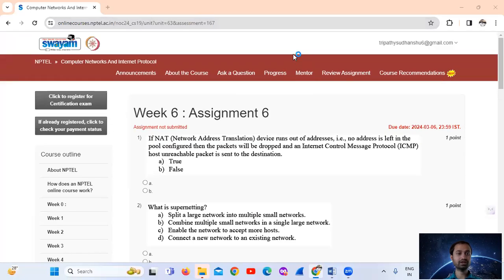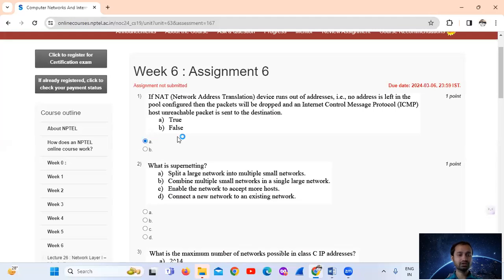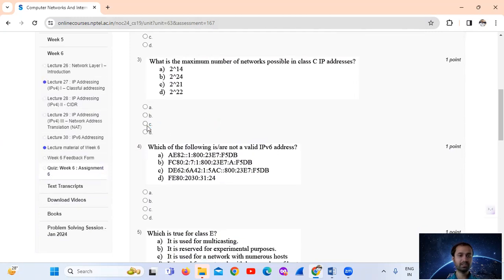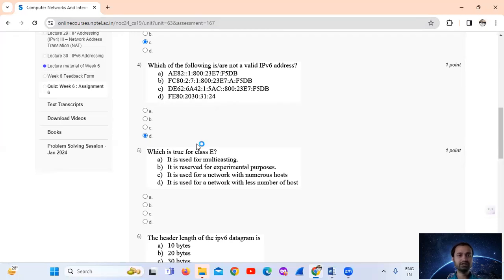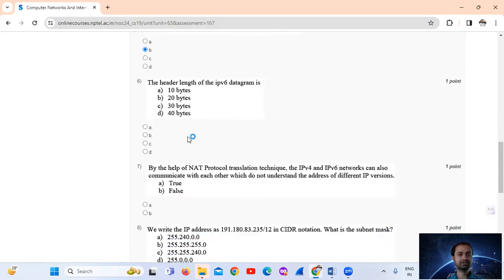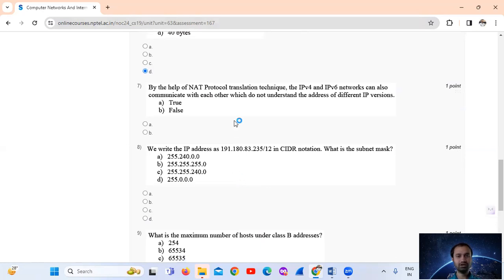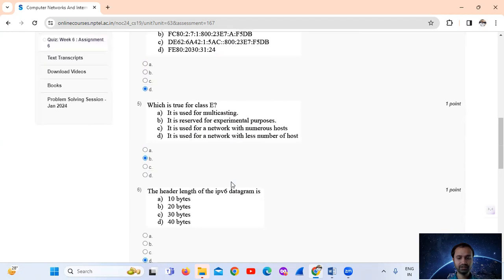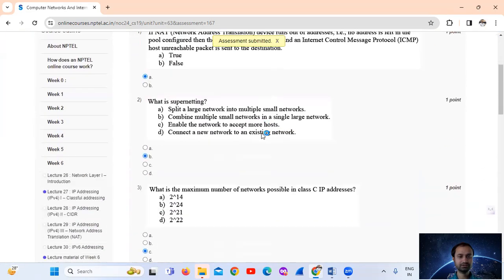NPTEL Computer Networks and Internet Protocol Week-6 Assignment Solutions | Jan- Apr 2024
NPTEL Computer Networks and Internet Protocol Week-6 Assignment Solutions | Jan- Apr 2024 | Computer Network